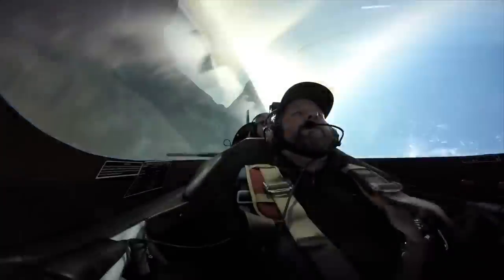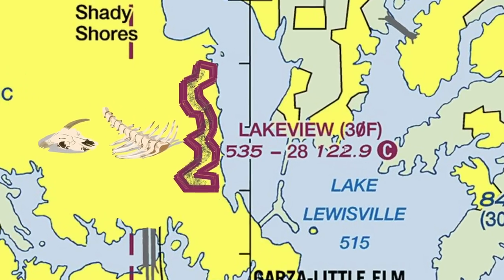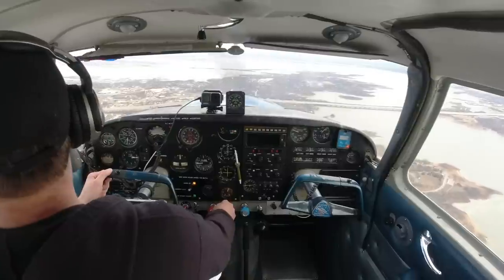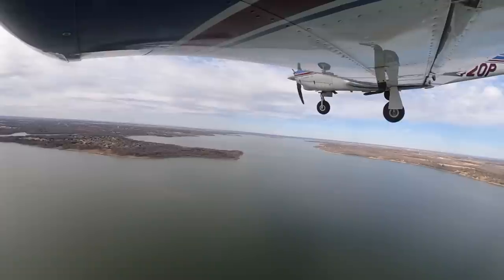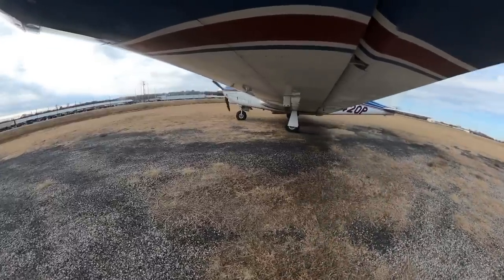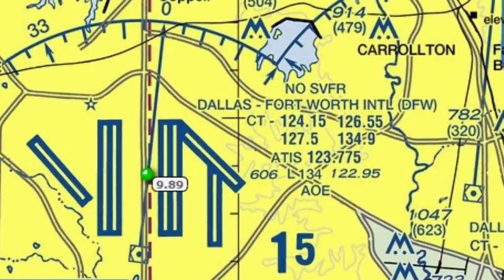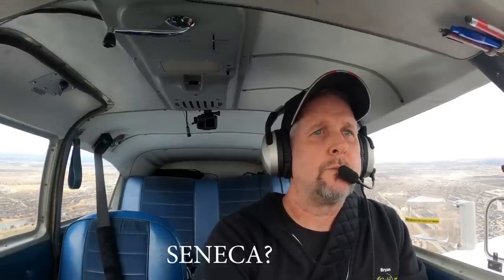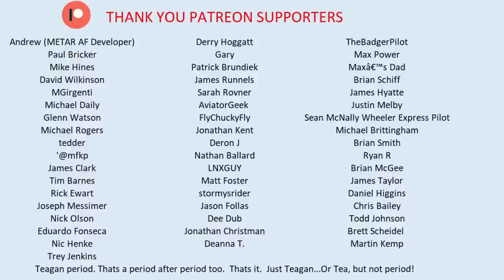Pilots are NOT being trained to do this. How to land a plane in the worst situation.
You are taught short field landing, soft field landing, and all the rest buy why are they not teaching you how to land on the worst fields out there. The emotional damage alone is causing pilots to lose their medicals. Its time I show you how to land a plane in the worst possible situation.